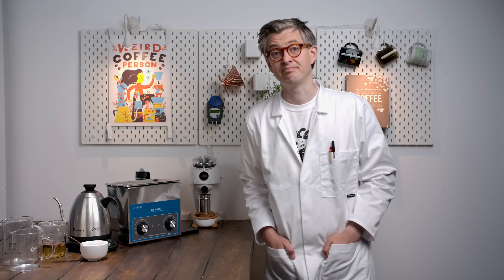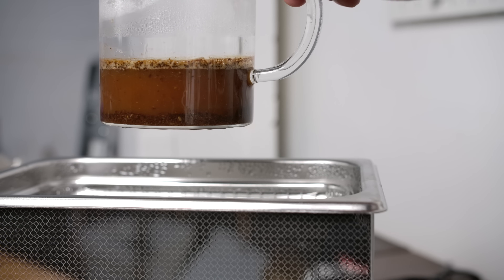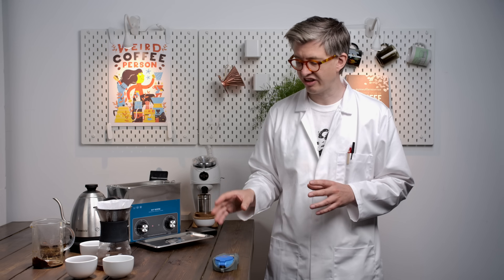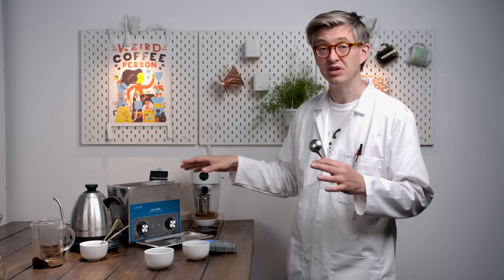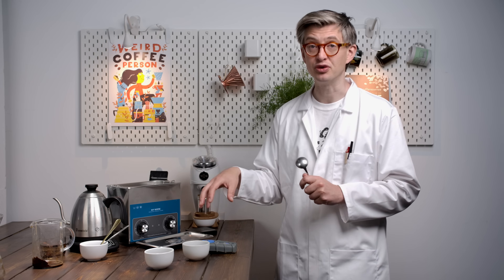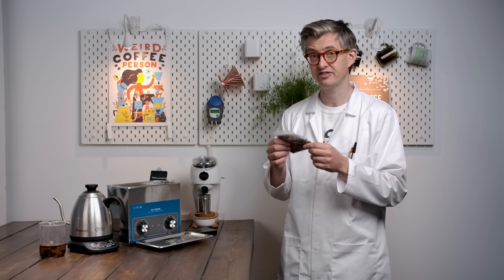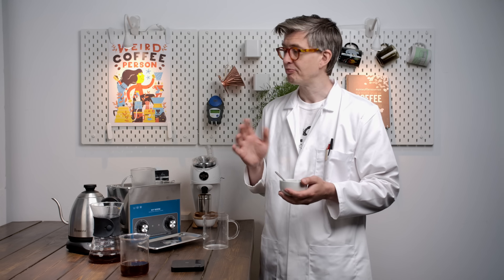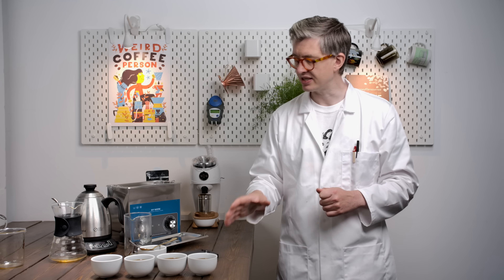Ultrasonic Rapid Barrel-Aging Coffee - Weird Coffee Science